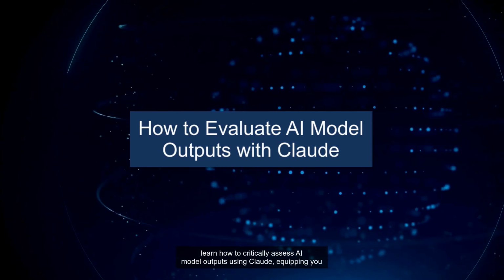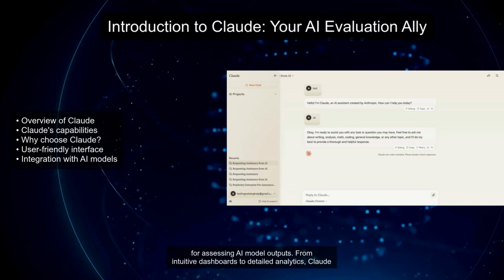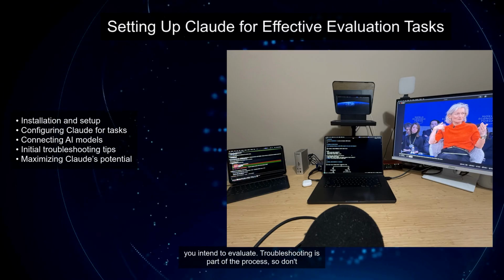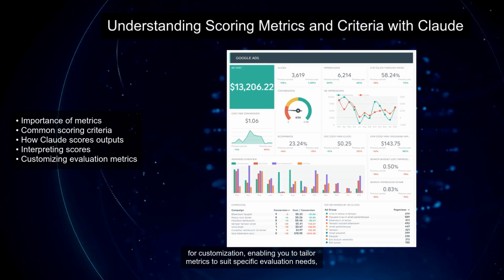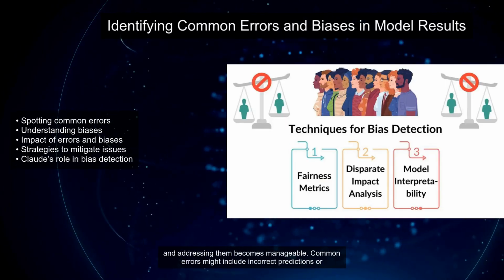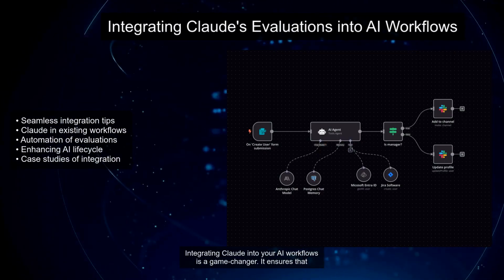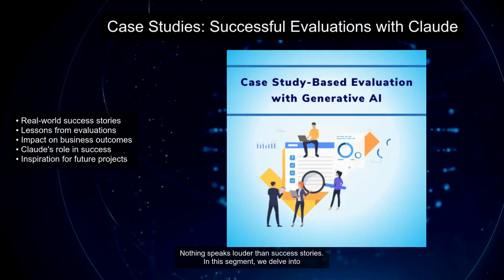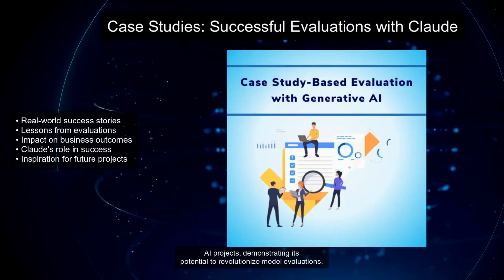How to Evaluate AI Model Outputs with Claude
🤖 Curious about how to ensure the accuracy and reliability of AI model outputs? ⚡ Discover the power of evaluation with Claude! 🚀 Dive into expert techniques to enhance your AI models like never before.

In this comprehensive guide, we'll uncover how Claude can transform your AI evaluation process, helping you achieve optimal model output evaluation with ease and precision.

🔍 What You'll Learn in This Video:
✨ Why evaluating AI with Claude is crucial
⚡ Introduction to Claude's capabilities and integration
🚀 Step-by-step guide to setting up Claude for tasks
🎯 Understanding scoring metrics with Claude
🔥 Analyzing and improving model outputs through feedback
🛠️ Identifying common errors and biases
📌 Seamless integration tips for AI workflows

🧠 Perfect for AI enthusiasts and tech professionals aiming to refine their AI models, this video is essential for anyone eager to enhance their AI workflow and achieve greater accuracy.

   Engineering